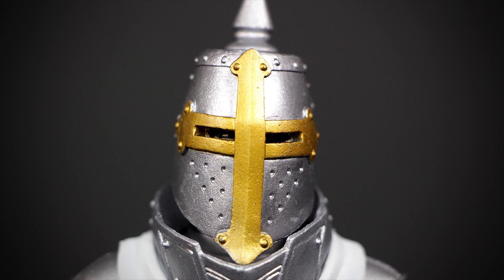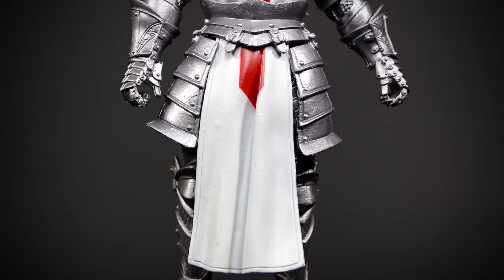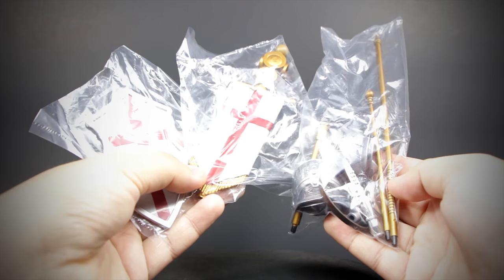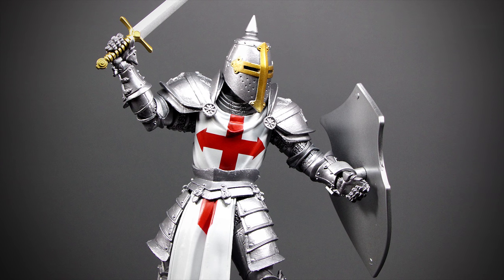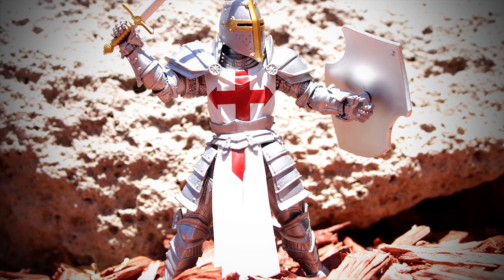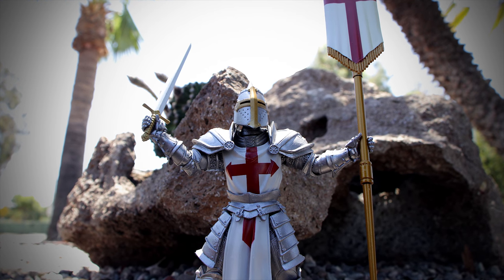Mythic Legions Templar Legion Builder review from Four Horsemen Studios By Glasseater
Hey guys, got a sick legion builder for review. And WOW, he comes with a TON of accessories, this templar Knight is packed with stuff.

A legion builder figure, so that means he comes with a simple paint job, but for a knight figure, all silver is perfect and doesn't bother me none. The red cross on the tabard and shield look really great, and even as a legion builder gives off a unique character look.

I really love the amount of accessories he comes with, and the banner accessories is really cool added feature.

These guys are getting really hard to find, but reissues are coming out at the end of the year, so keep up to date with Four Horsemen Studios by subscribing to there mailing list on there store website.